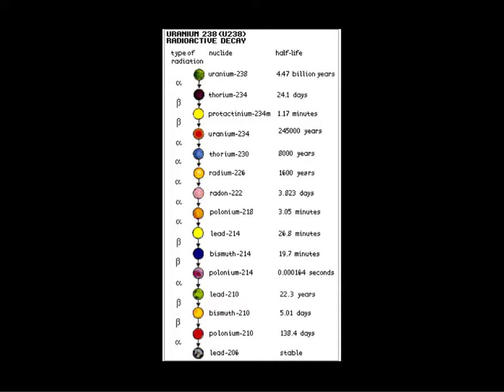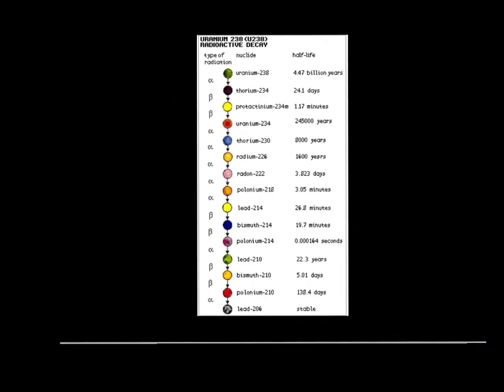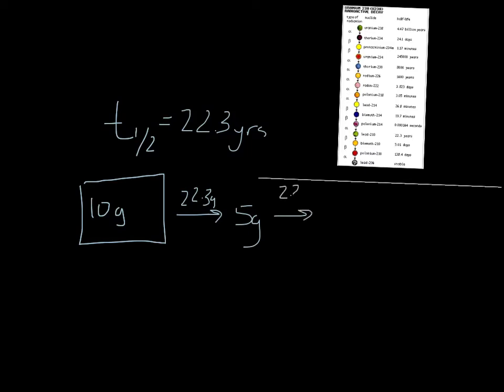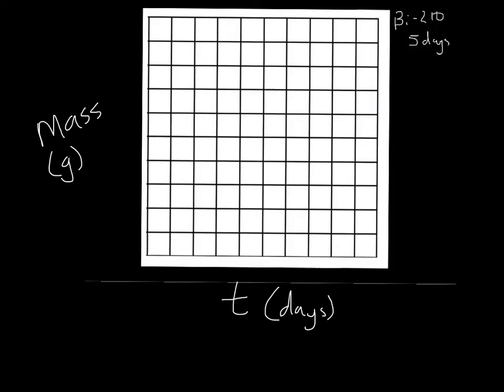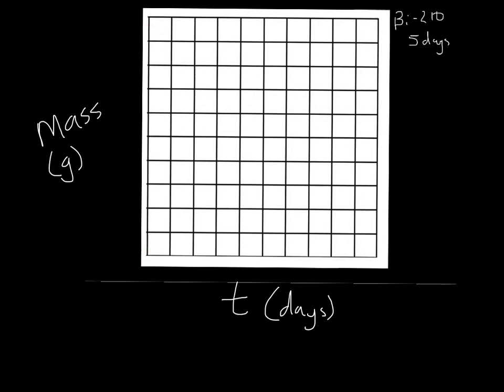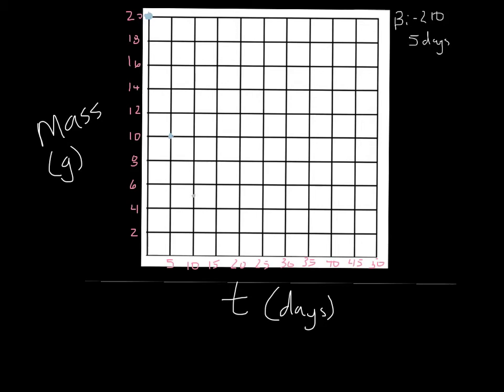5: Half life